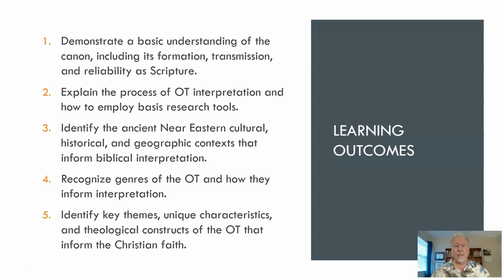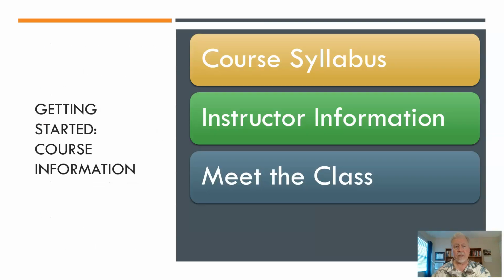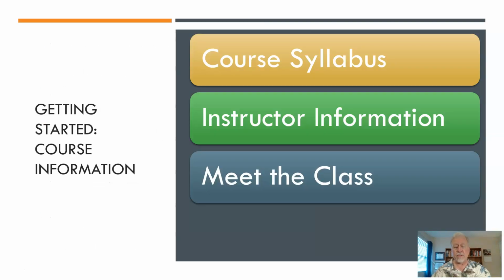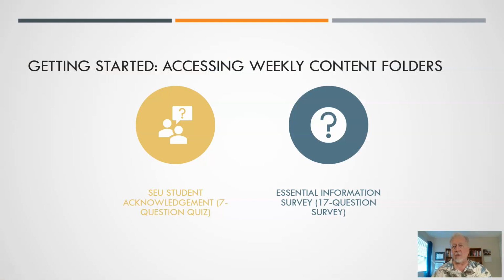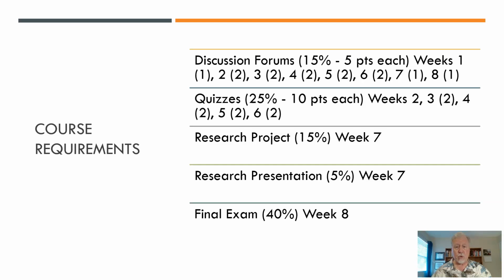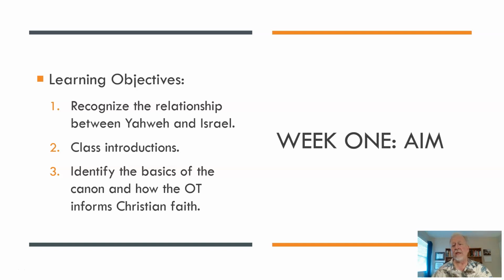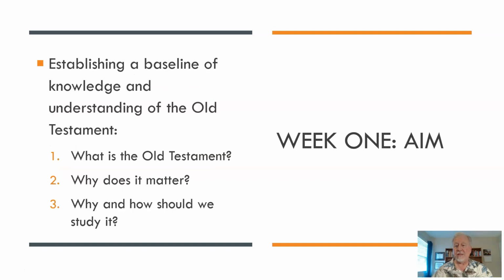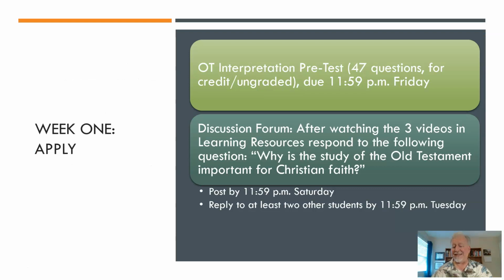SEU Week 1 video announcements in Old Testament Interpretation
The Week One video announcement to the spring 2020 online section of Old Testament Interpretation at Southeastern University, Lakeland, Florida, Dr. Larry K. Asplund, Instructor